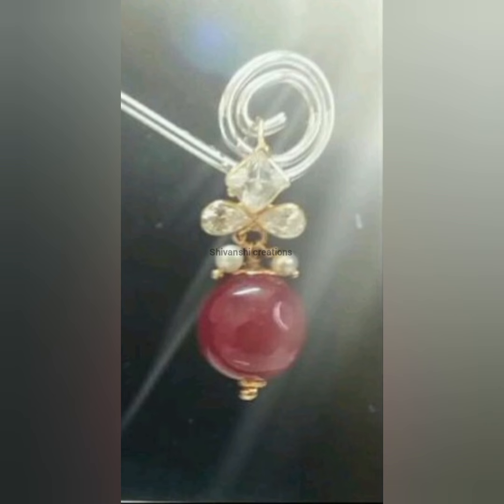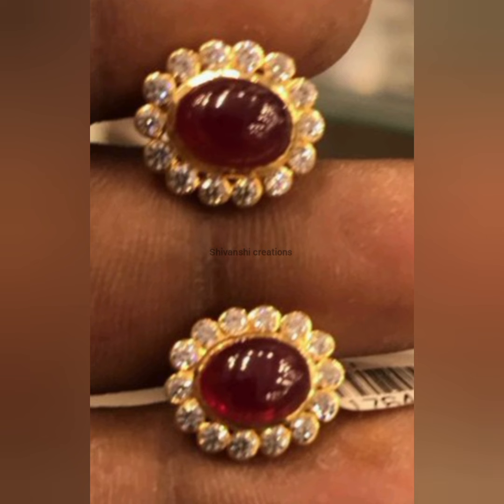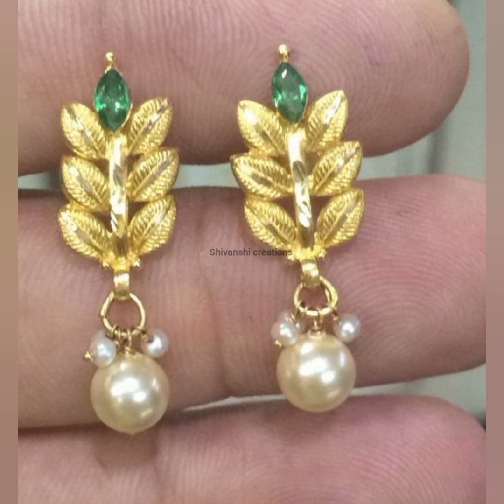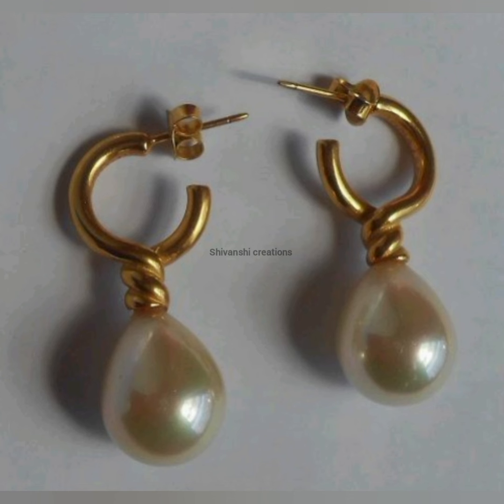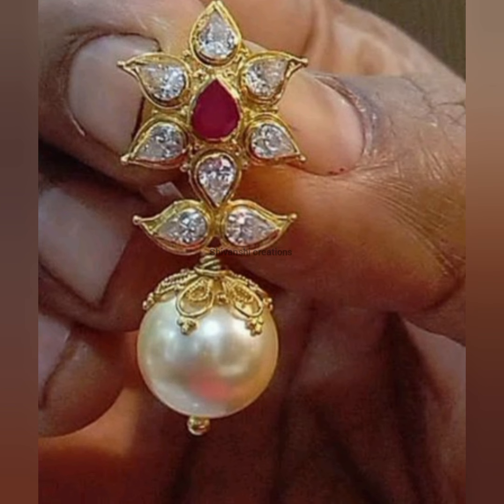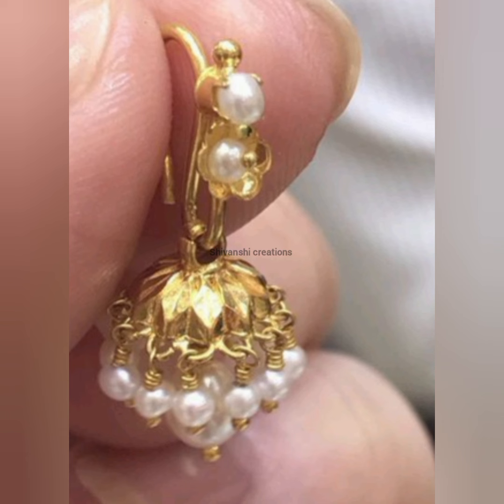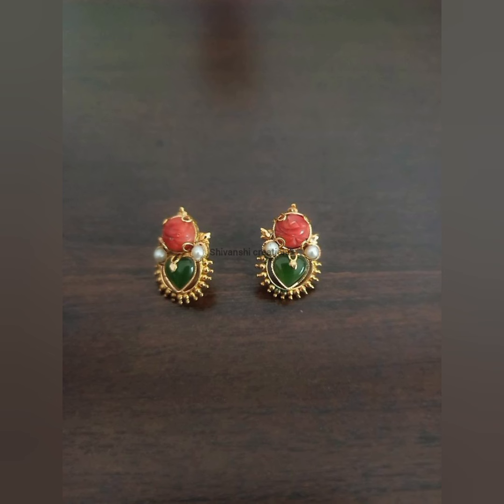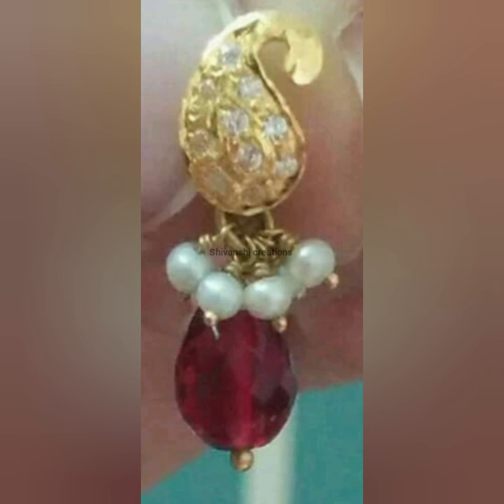latest gold daily were Earrings 1.5 grams to 2.5 grams gold earrings designs|| 22K hallmark earrings